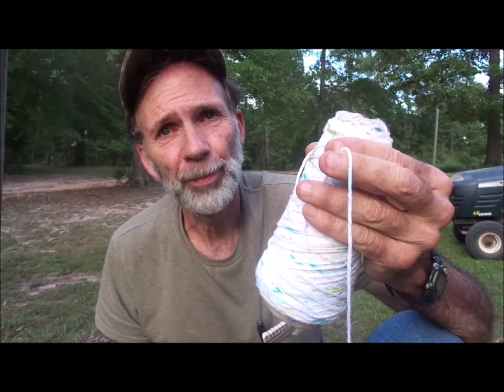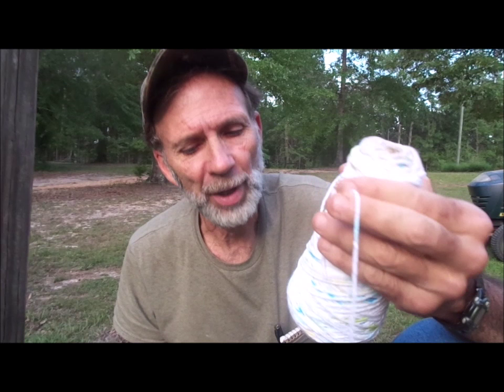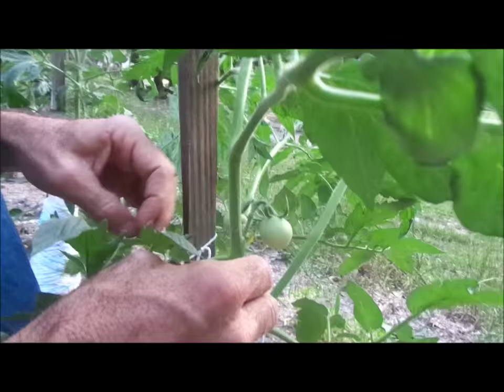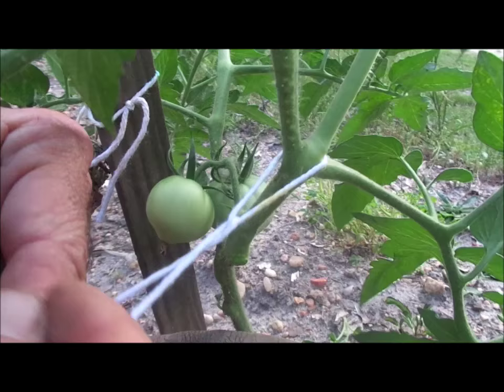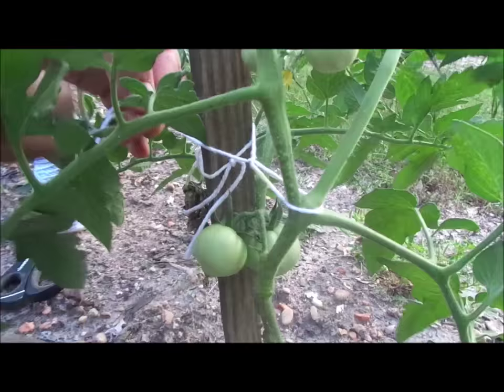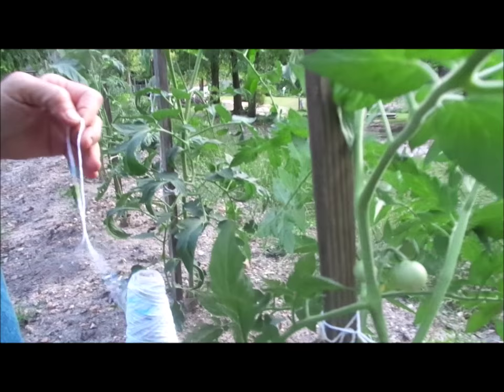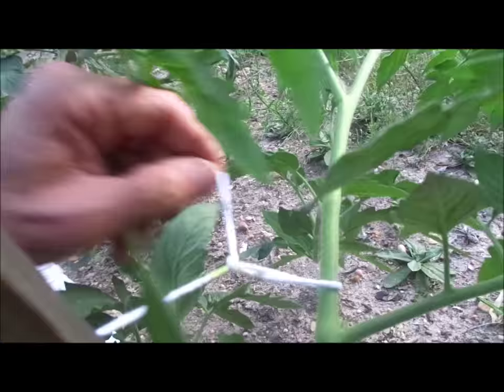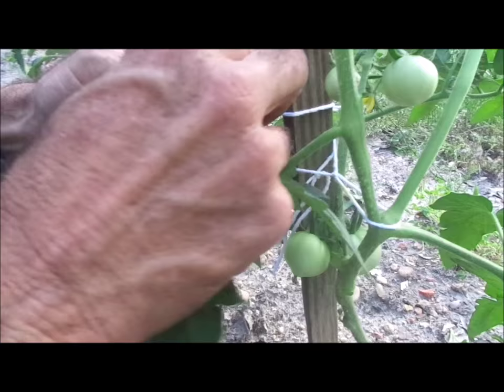Correct Way to TIE Tomatoes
Danny uses cheap cotton crochet yarn to tie tomatoes.